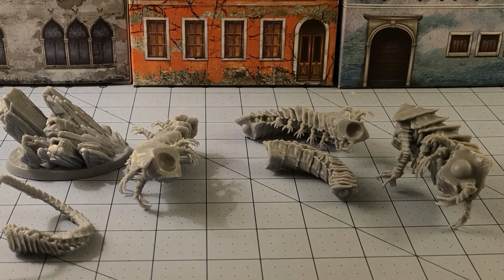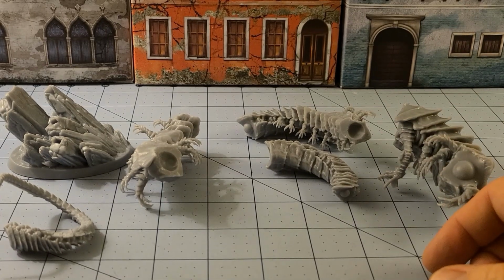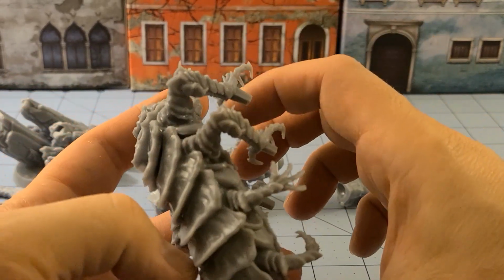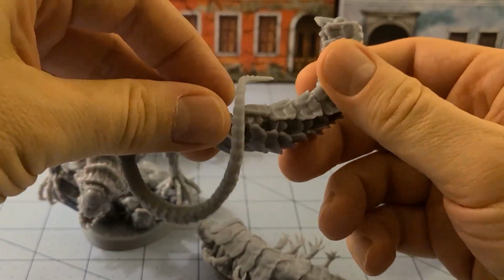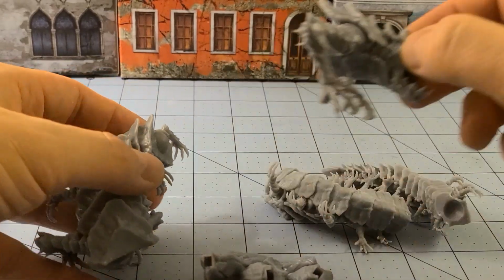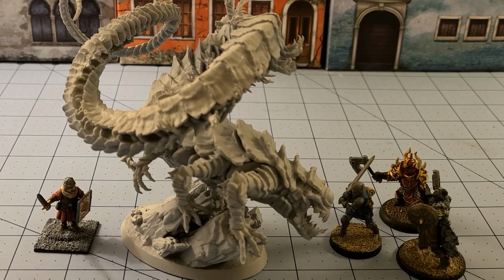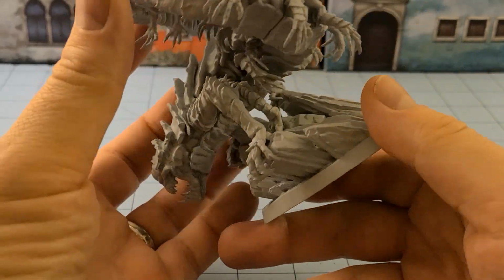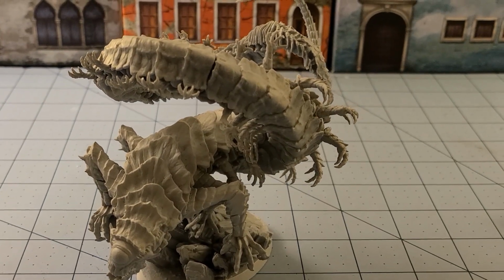Mini Monster Mayhem: The Nothic Behemoth skitters onto my table!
As soon as I saw the renders of this thing I knew I was going to have to print it and post it.
Consisting of seven pieces including the base, it still took four full build plates to get everything done over the course of a few days.  Totally worth it!
I know Nothics are supposed to be cyclopean underground dwelling monsters, but this takes the dial past 11 and turns it into a crazy big baddie.  Why have two hands when you can have a few dozen, right?  It almost makes me feel like I'm building a Kingdom Death model...
The overall size and heft of the model is nice.  It's not overtly massive but does manage to clock in over 100mm tall, which lets it pass the "can it hang with the Mierce monsters?" test.
Having finished gluing it the balance seems good and the weight of the body is evenly distributed.

For those that are curious the resin I used was the Elegoo Rapid Resin Grey, which seems the best bang for your buck as it usually is about 30 bucks for a 1000g bottle.